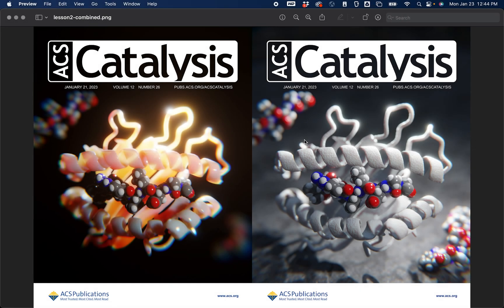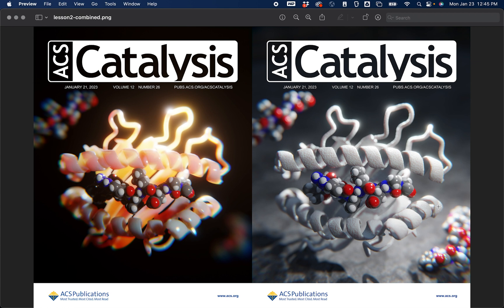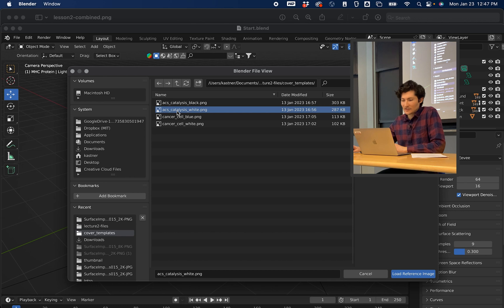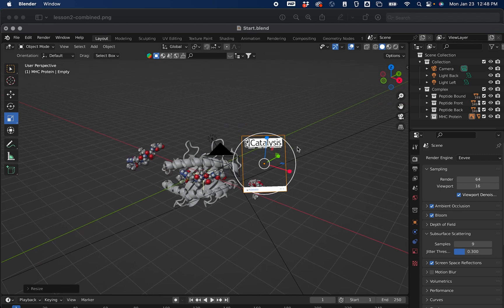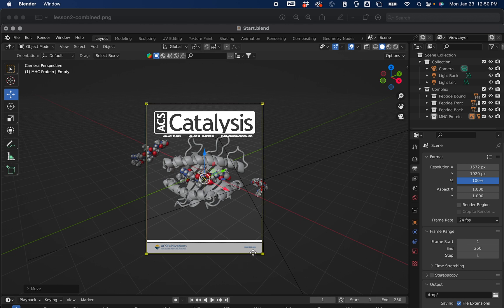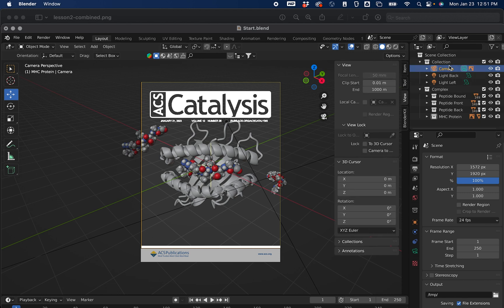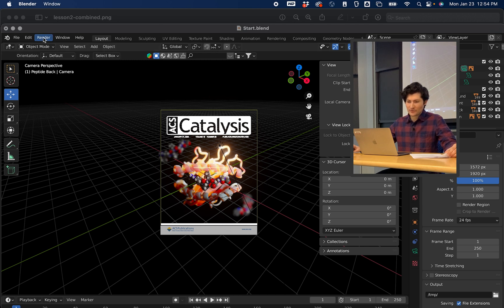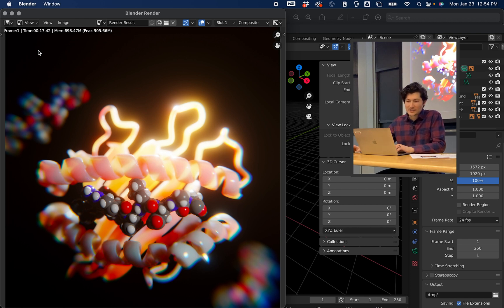MIT 20.S947: Adding a Journal Cover Template to Your Scene (1/5)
MIT 3D Scientific Rendering 20.S947: Lecture 2.1

Part 1
Lecturer: David W. Kastner
Description: If you ever wanted to add a journal cover to your scene to help visualize where the cover title will go, this is how it is done.

Lecture Outline:
0:00 - Intro
0:16 - Final journal cover renders and lecture objectives
2:22 - Adding a reference cover image
6:36 - Grouping and parenting objects
7:36 - Repositioning the camera

If you are not enrolled, all the same material on Canvas can be found